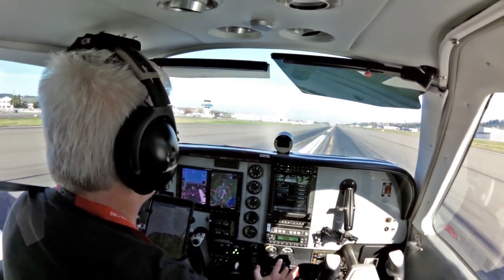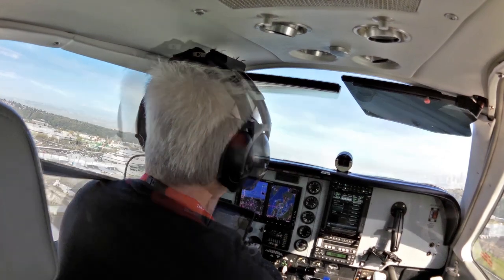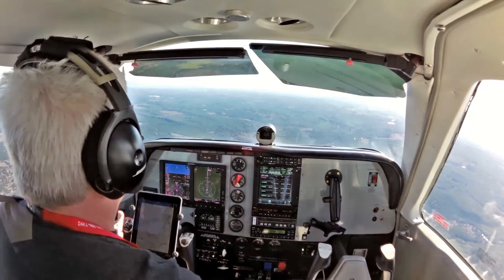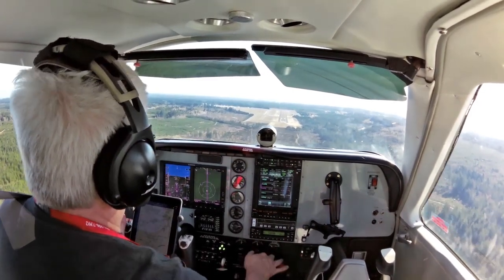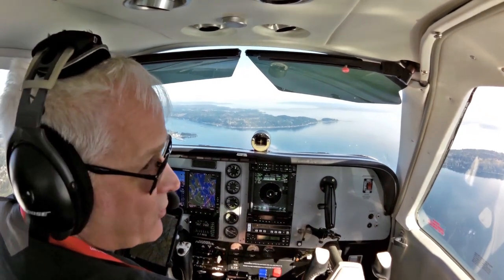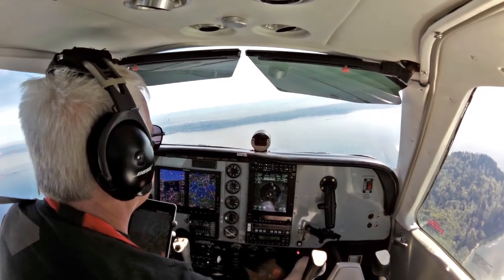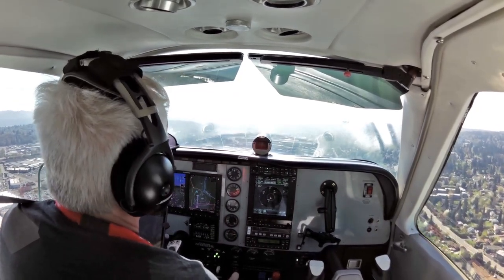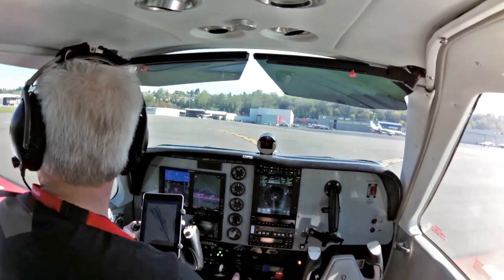Another Bonanza Flight Near Seattle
I took the A36 out for hop on a beautiful spring day to fly the RNAV
(GPS) RWY 5 approach (with LP minimums) at KSHN, a quick stop at KCLS
for fuel, and finally the return to KBFI.